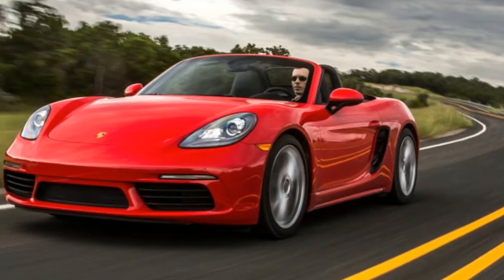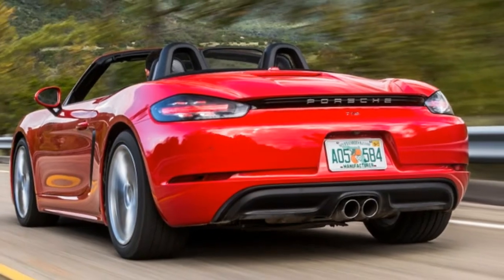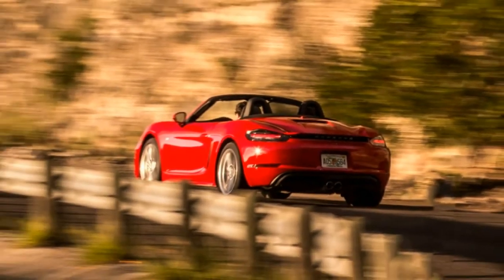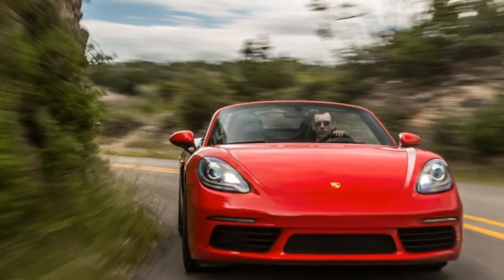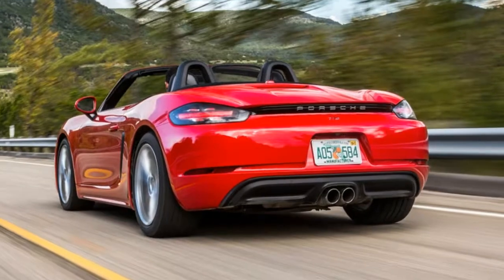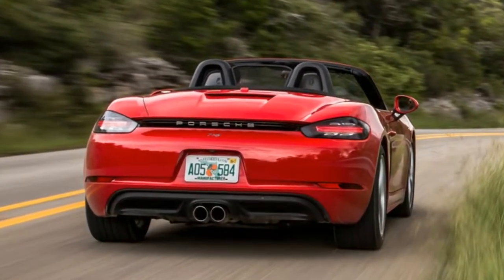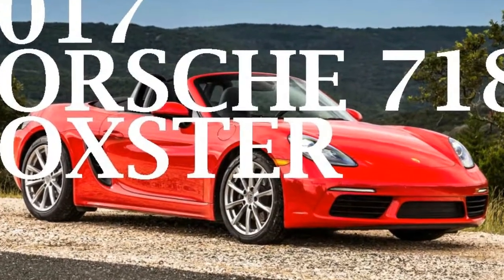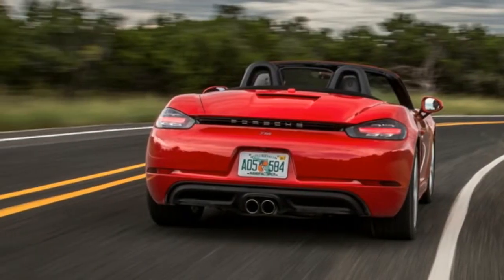Watch This, 2017 Porsche 718 Boxster First Drive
With the sun setting over Circuit of the Americas, the magnificent new Ford GT Le Mans racecar roars, snarls, and pops as the driver lifts going into a series of chicanes flanked by broad red, white, and blue stripes. A bald eagle flies overhead. Maybe. It's quite the spectacle. But it's all rather put to shame when a four-cylinder Porsche blitzes past the GT at full throttle as if it was a rental Mustang that took a wrong turn out of the nearby Austin, Texas, airport. Sure, they were in different racing classes and the four-cylinder Porsche in question was a 919 Hybrid Le Mans Prototype with a 900-horsepower hybrid powertrain and all-wheel drive that weighs about 1,930 pounds.